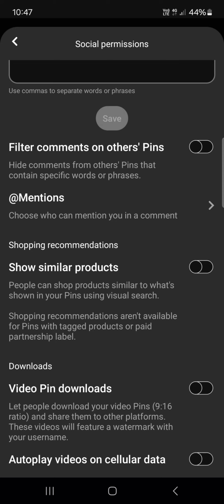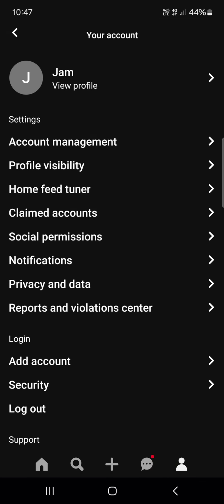How To Turn Off Autoplay On Pinterest?